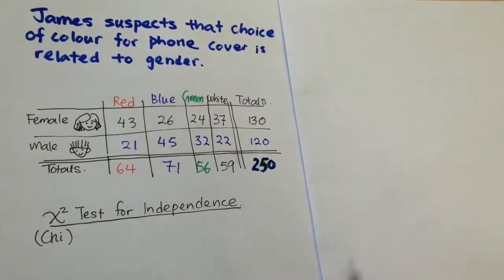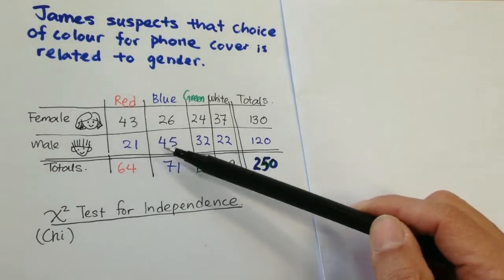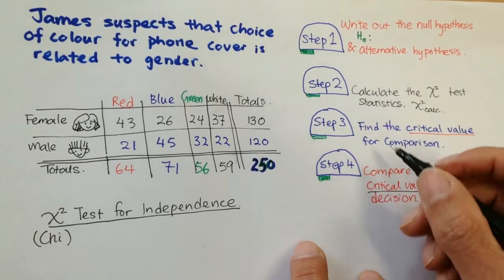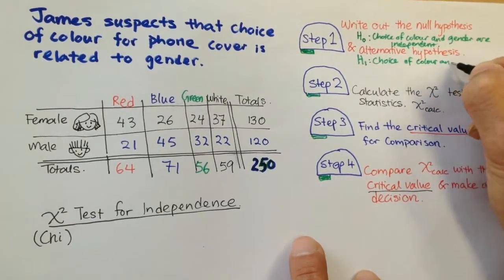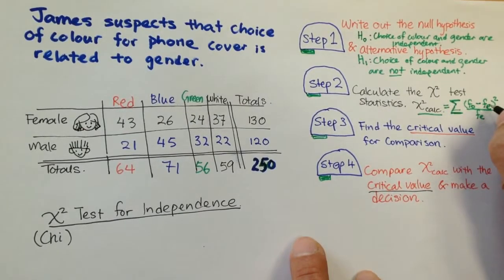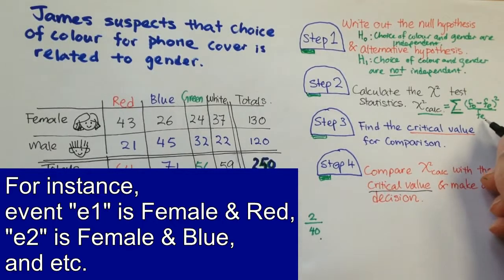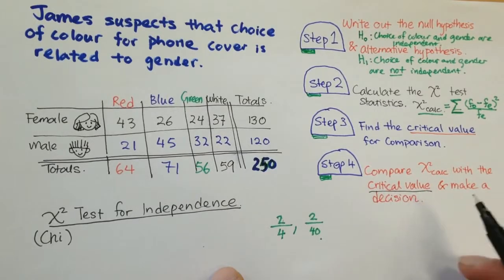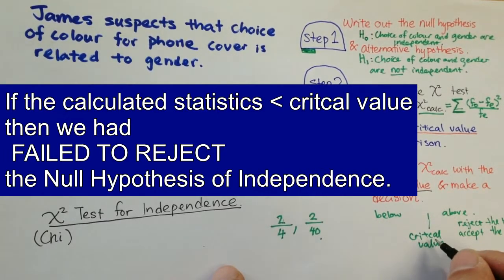chisquared1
Introduction to Chi-squared test for independence